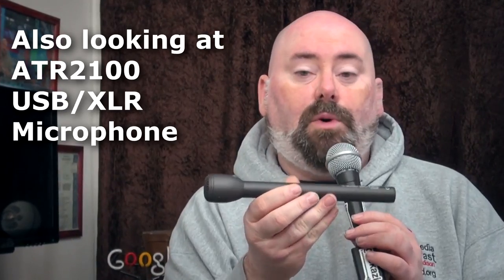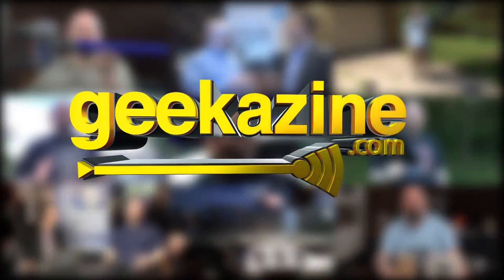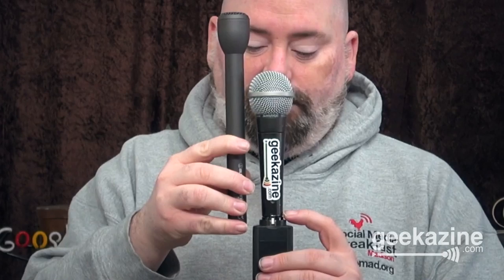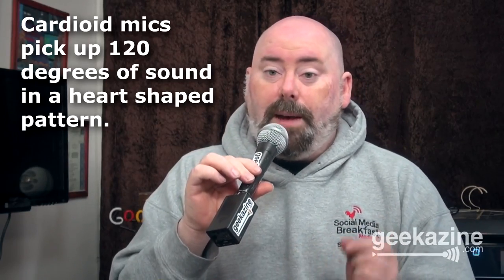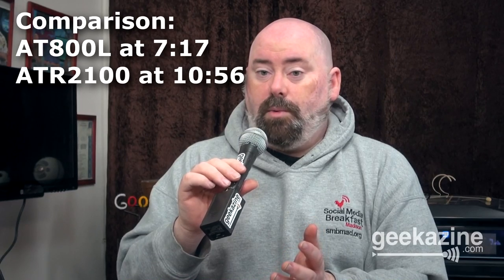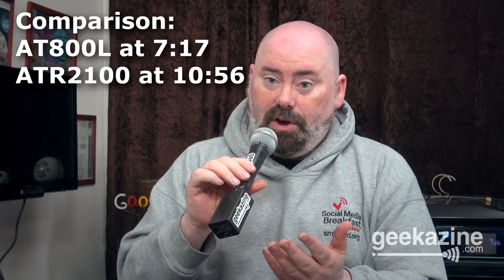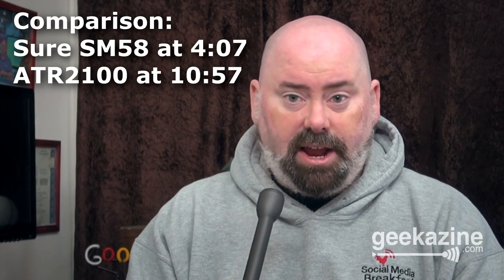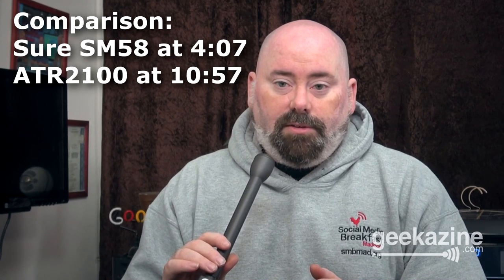Interview Microphones: Shure SM58, Audio Technica AT8004L, ATR2100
This weekend I bought a new interview microphone for my podcasting efforts. The Audio-Technica AT8004L has a longer handle and a little more frequency range than the Shure SM58 I normally use.

I pit the two - then even bring in a third microphone most podcasters have: the ATR2100 XLR/USB microphone. You can really tell the difference in these mics when connected.